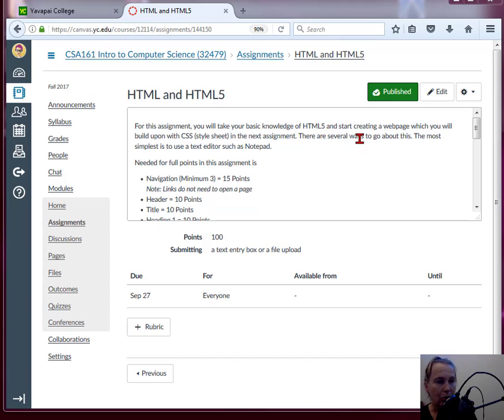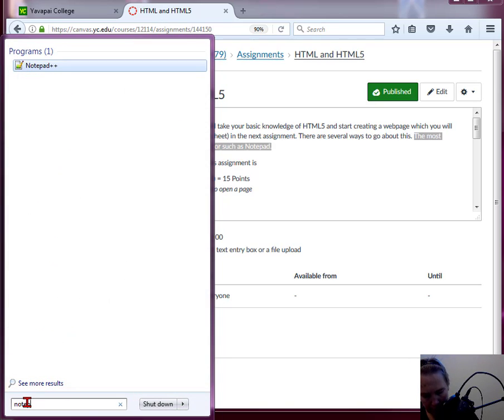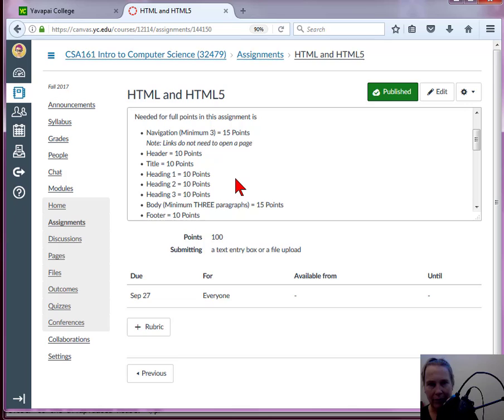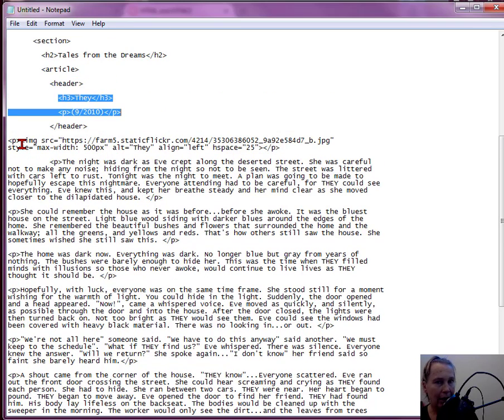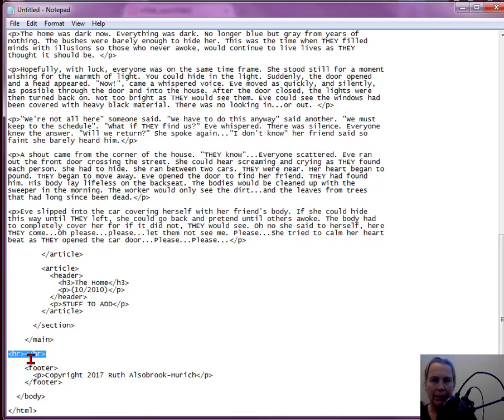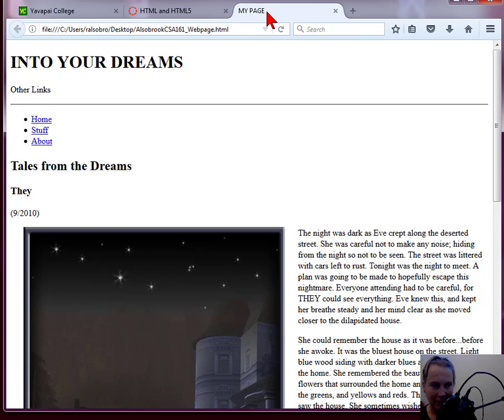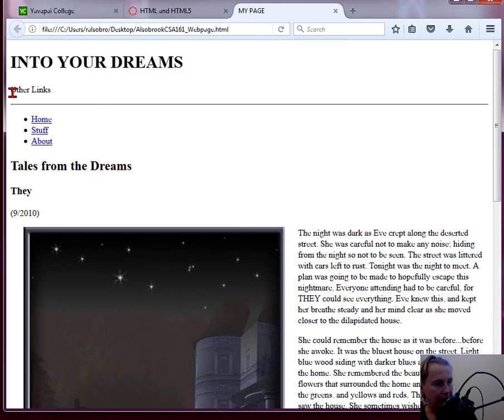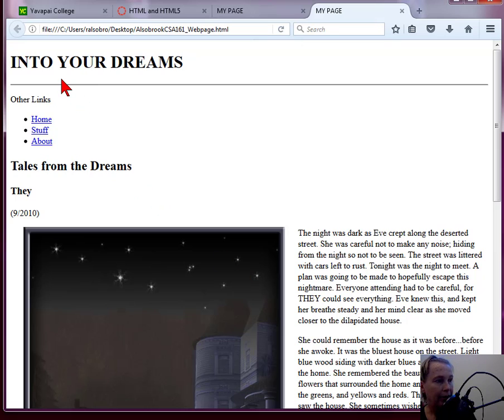HTML5 Assignment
CSA161